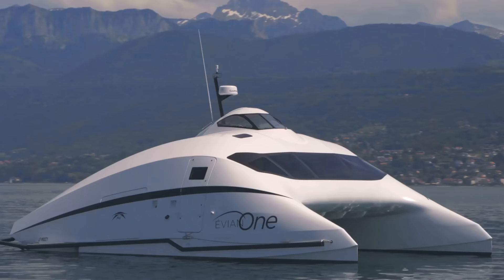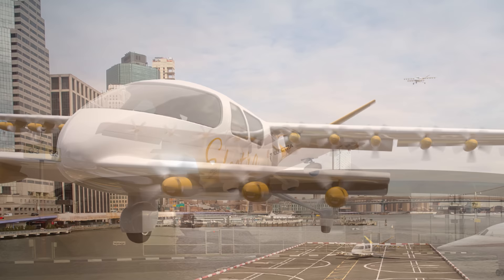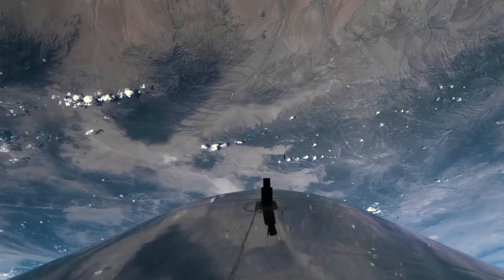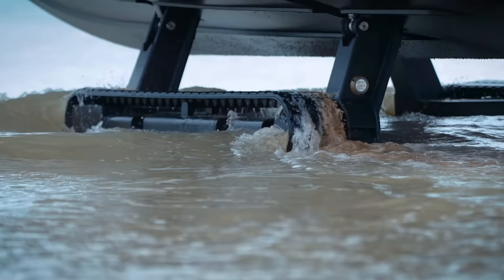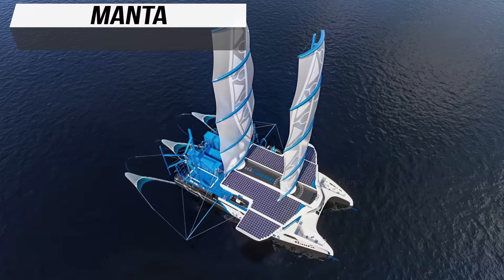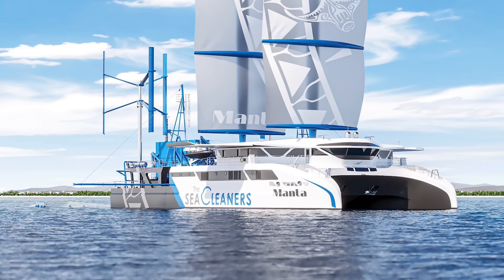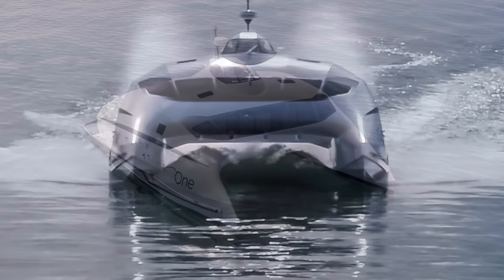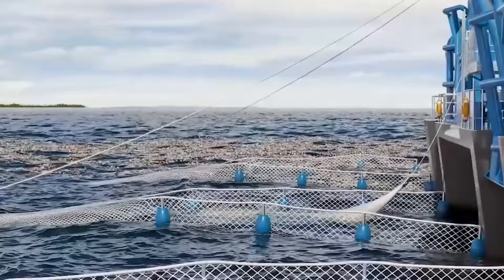5 INCREDIBLE VEHICLE INVENTIONS IN DEVELOPMENT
This vehicle design video is a testament to the ingenuity of those involved in developing these incredible vehicle inventions.
I'll be taking you through a visual tour featuring such vehicles. Stay strapped in.

➤ Featured
00:00 Intro
00:50 Electra Aero Aircraft
electra.aero
03:10 Virgin Galactic Space Vehicle
06:11 Iguana Pro
08:38 Damon HyperSport Premiere
11:48 A2V Vessel